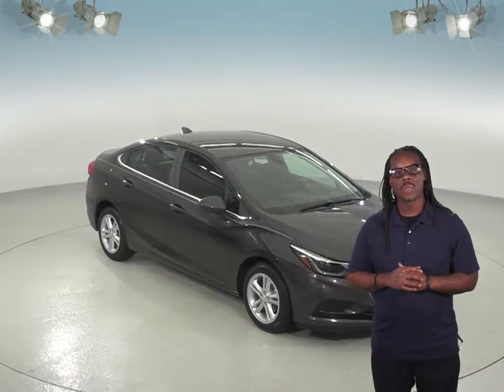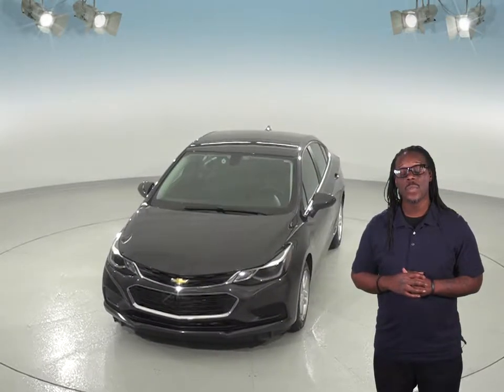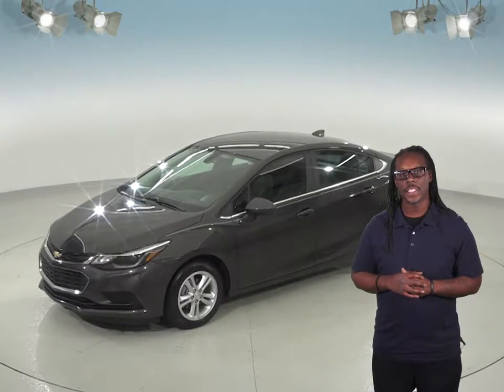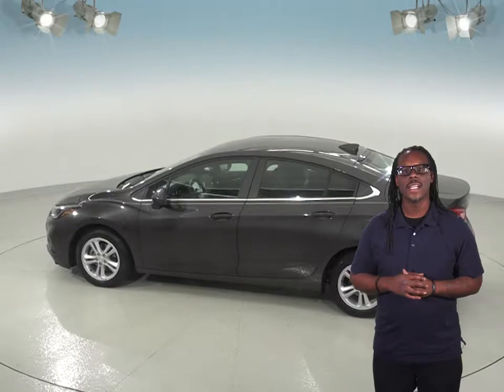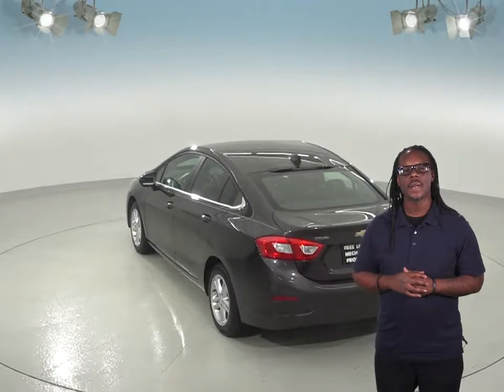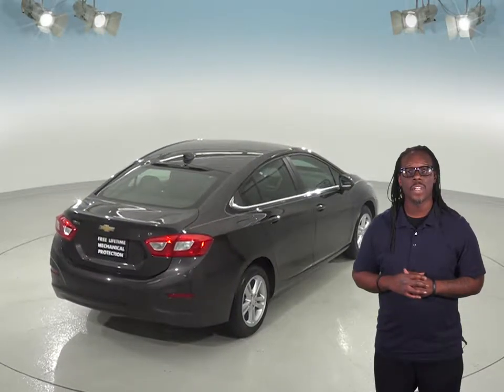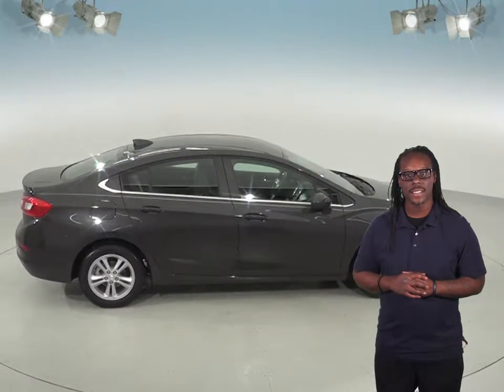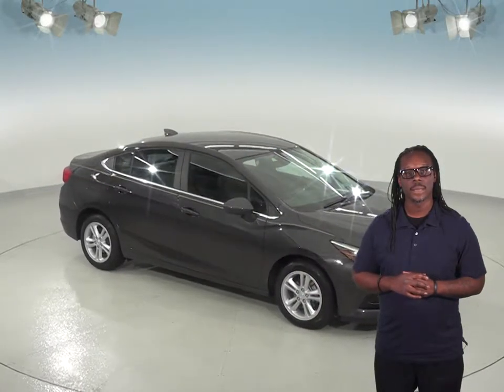Used, 2016, Chevrolet Cruze, LT, Black, Review, Test Drive, For Sale - A95114TA